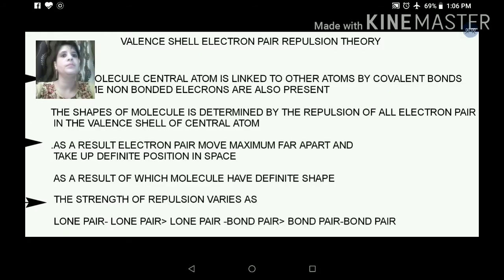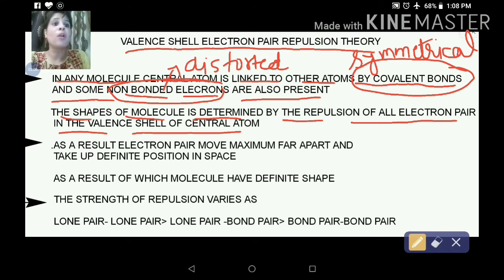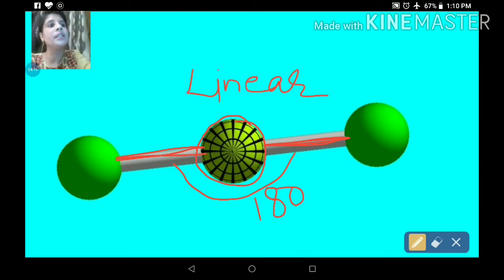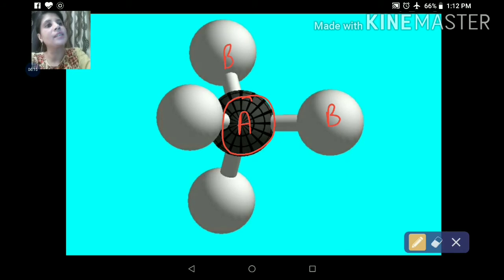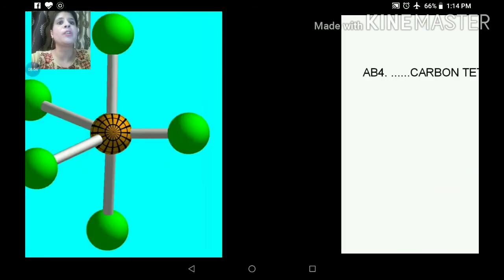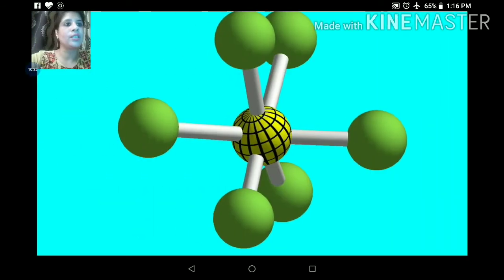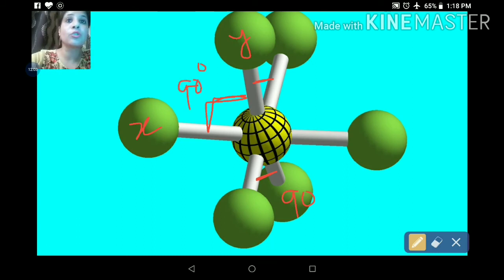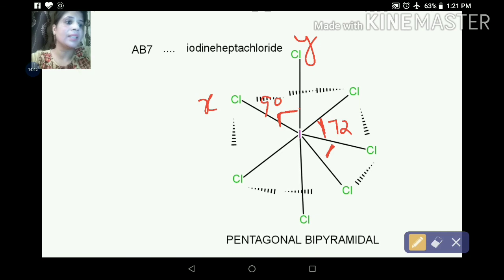COVALENT BONDING AND MOLECULAR STRUCTURE (VSEPR THEORY) NEET / JEE/NCERT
Covalent bonding and molecular structure
Valence shell electron pair repulsion theory best explaination
Molecular structure of various covalent compounds
First theory explaining structure of covalent compounds
Structure of compounds like berilium chloride, carbon tetrachloride, boron trichloride, phosphorus pentachloride,sulphur hexafluoride, iodine heptachloride
Structure of covalently bonded symmetrical molecules
Structure of molecules with only bond pair
Best and easy explaination of molecular structure
Covalent bonding for NEET ,JEE,NCERT
covalent bonding and molecular structure and geometry
covalent bonding and shapes of molecules class 11 chemistry